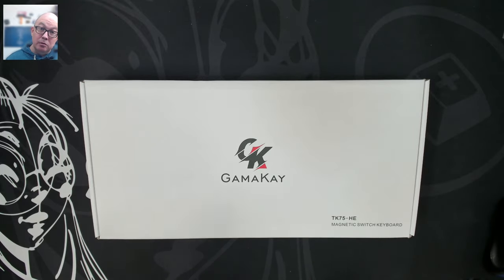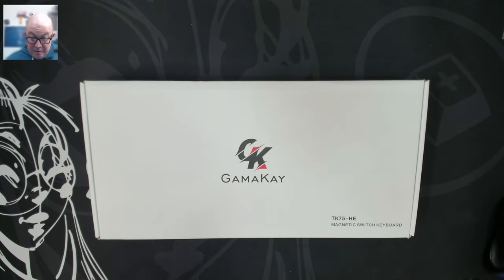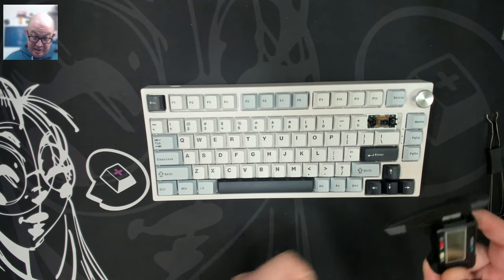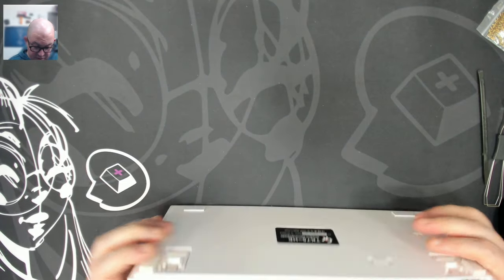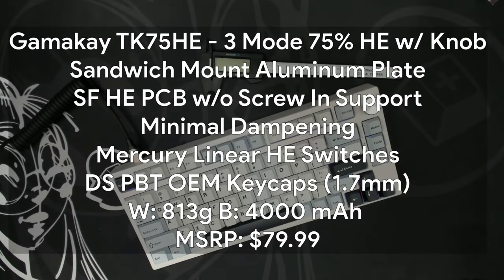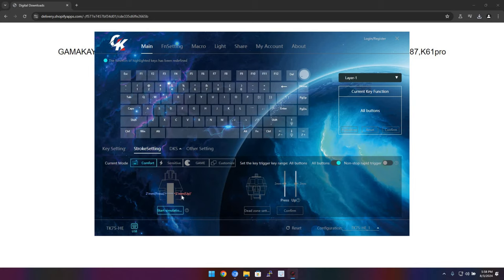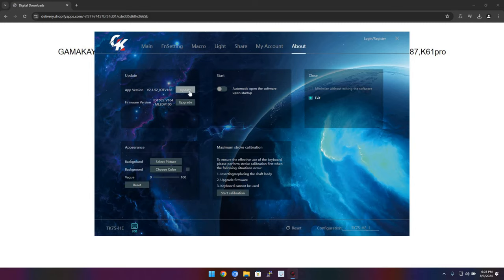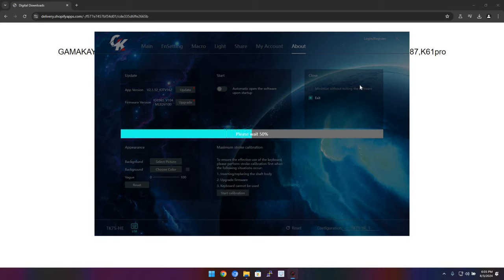Gamakay TK75 HE Magnetic Review and Sound Test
Chapters:
00:00 Channel Intro
00:05 Video Intro
03:20 What's in the box?
03:35 The Gamakay TK75HE Hall Effect/Magnetic Keyboard
04:30 Checking out the keycaps - 1.7mm thick!
05:05 Checking out the magnetic switch
05:45 Inspecting the plate mounted stabilizers
08:15 How's the RGB?
09:55 Just the Specs
11:15 Let's walk through the software
15:25 Closing Thoughts
19:30 Sound Test